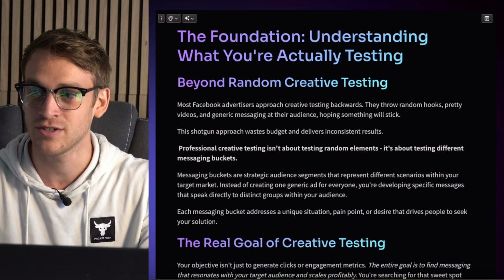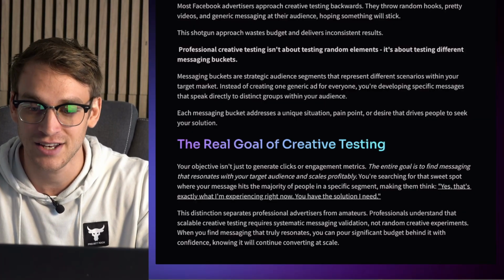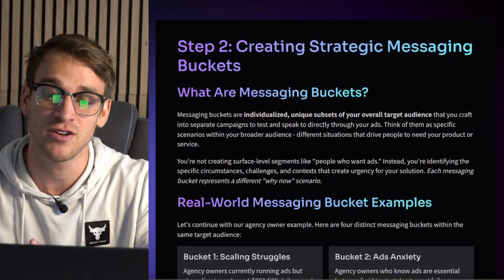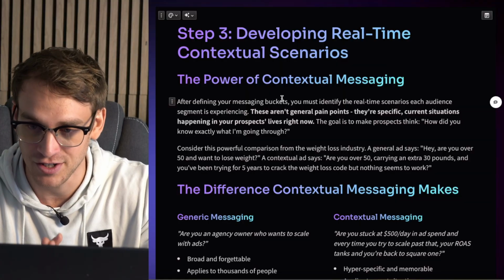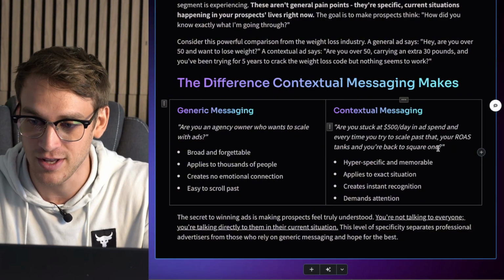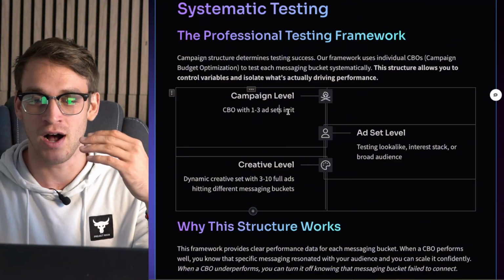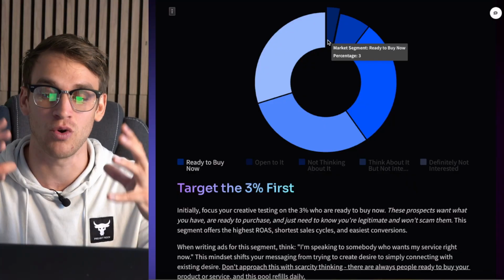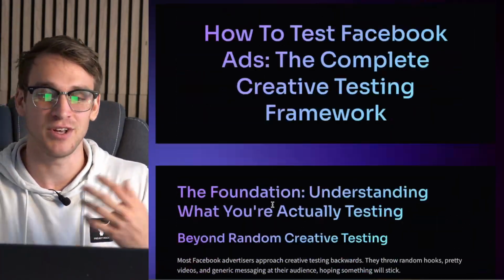The ONLY Way To Test Facebook Ads in 2026 [Creative Testing]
We spend over $1,000,000 per month profitably with Meta ads (Facebook and Instagram)

And a lot of it comes down to how to ideate ad creative tests, and how we actual run creative tests within the ad manager.

In this video I break down everything that you need to know from A-Z on creative testing.

0:00 Intro
0:32 WTF Are You Testing
4:30 Step 1 - Defining Your Target Audience
5:10 Uncovering Mass Desire
6:55 Step 2 - Create Messaging Buckets
10:02 Step 3 - Ad Messaging
13:53 Step 4 - Writing Contextual Ads
16:11 Step 5 - Ad Campaign Structure
18:44 Step 6 - Market Readiness Levels